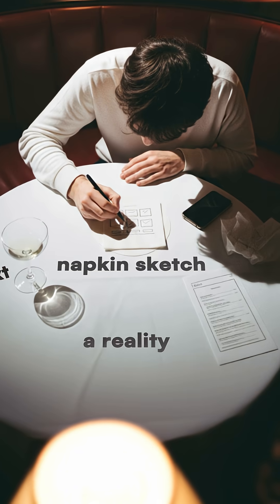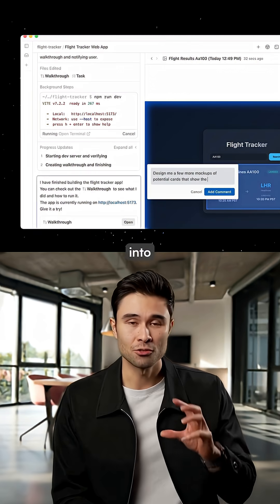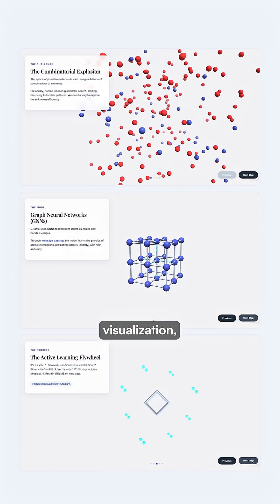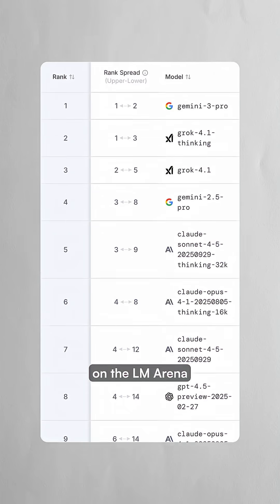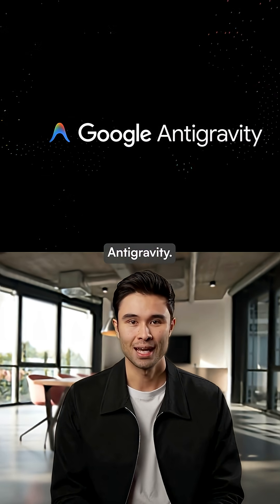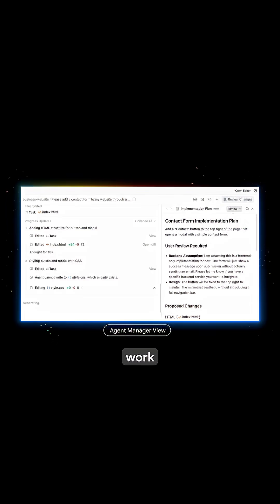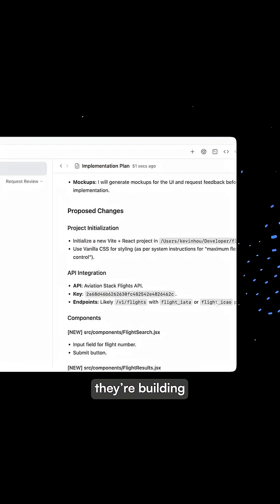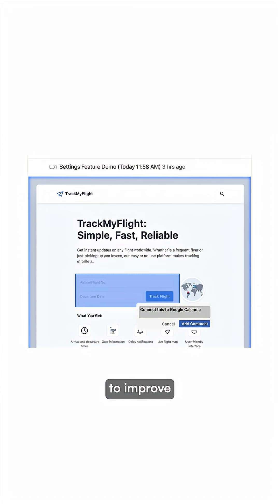Gemini 3 is here 👀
Yesterday, Google launched Gemini 3, its most advanced AI model to date, alongside Antigravity, a new agentic development platform.

Gemini 3 scored 1501 Elo on the LM Arena Leaderboard and achieved 76 percent on SWE-bench Verified, demonstrating strong coding and reasoning capabilities.

The model processes text, images, video, audio, and code through a one million token context window.

Antigravity represents a shift from traditional coding assistants to autonomous development agents.

The platform deploys multiple agents that work simultaneously on different tasks while explaining their approach in plain English.

Users can provide feedback on specific sections, and the system stores successful solutions to improve over time.

Demonstrations showed Gemini 3 converting napkin sketches into functional websites and generating interactive visualizations from research papers.

The release is available immediately through the Gemini app and Google Search for Pro and Ultra subscribers.

This launch intensifies competition among leading AI companies including OpenAI, Anthropic, and Google as each pushes to advance agentic capabilities.